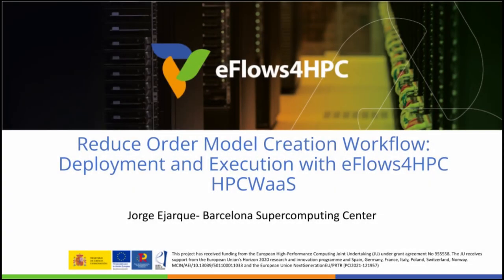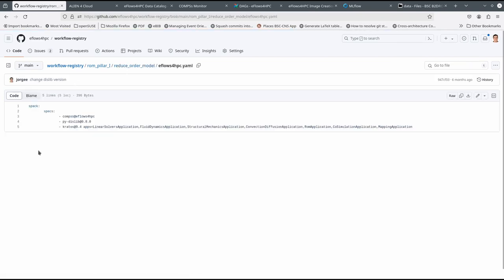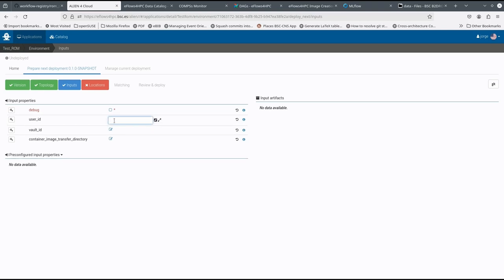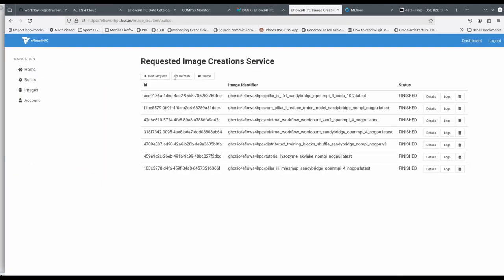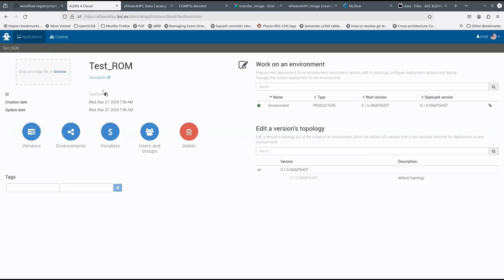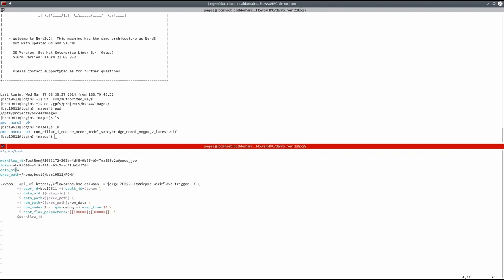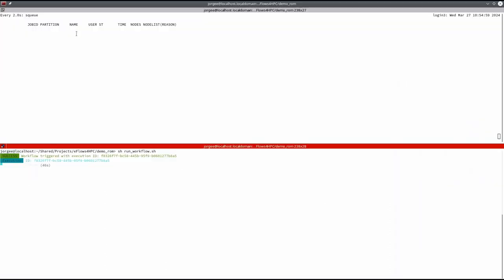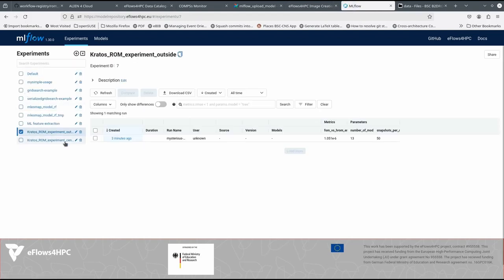eFlows4HPC demo: Advanced ROM Training via HPC-as-a-Service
Explore the training of Reduced Order Models (ROM) in our latest High-Performance Computing as a Service (HPCWaaS) demonstration. This video offers a detailed examination of ROM training methodologies using advanced HPC resources. It focuses on the integration of HPC systems with ROM techniques to accelerate simulation processes and enhance predictive accuracy for engineering applications.

🌟 Witness the powerful ROM training processes and their alignment with state-of-the-art HPC services. The demo illustrates the transition of ROM from basic models to complex, real-world applications, highlighting the potential of HPC to transform ROM efficiency and effectiveness.

🔬 Supported by the collaborative efforts of leading academic and industrial partners within Europe, this demonstration sets new benchmarks in ROM training, pushing the boundaries of simulation fidelity and speed